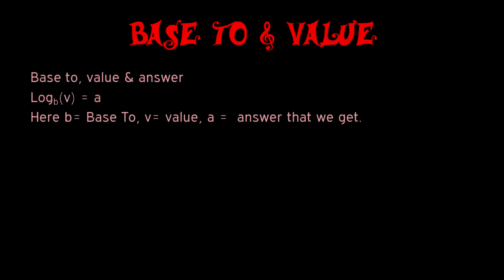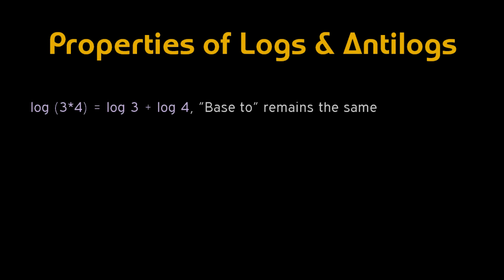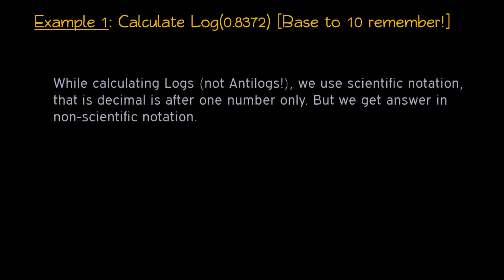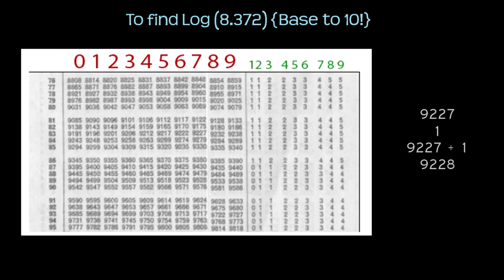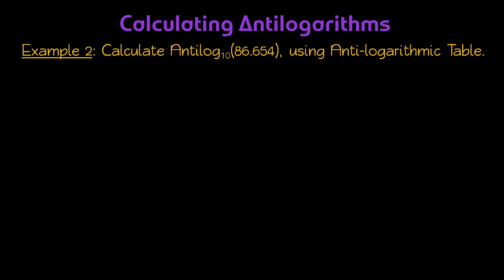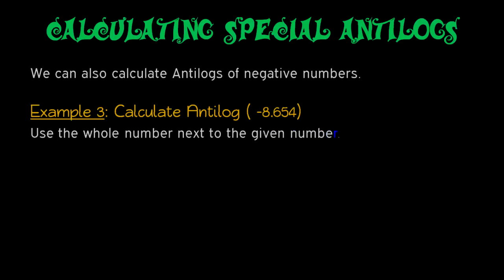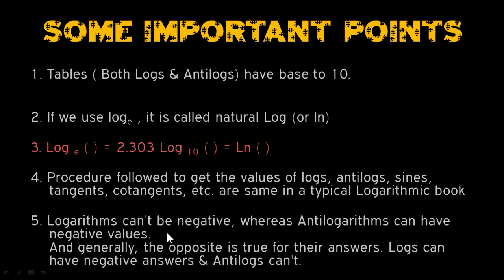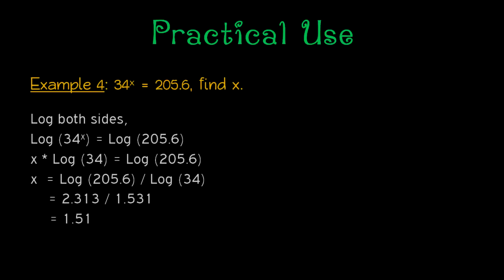Logs, Antilogs & Properties + Using Log Tables